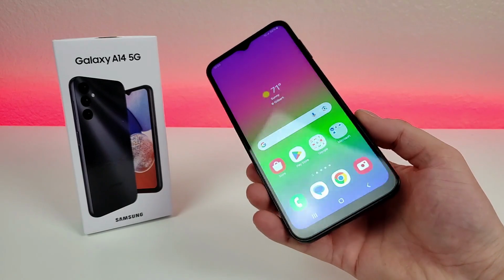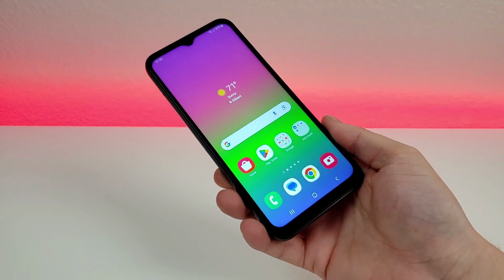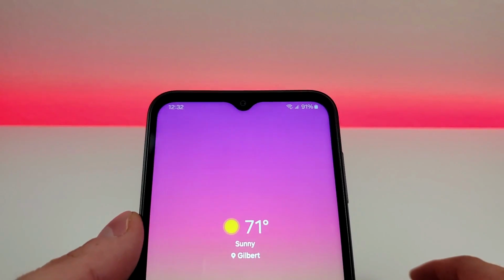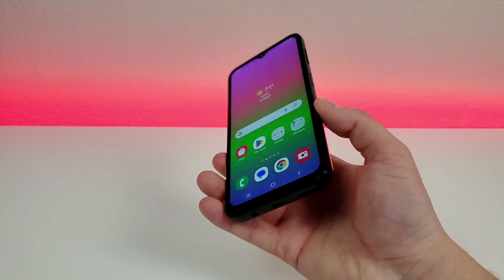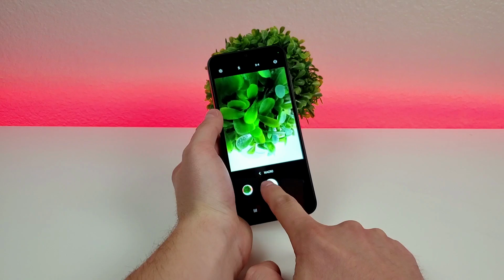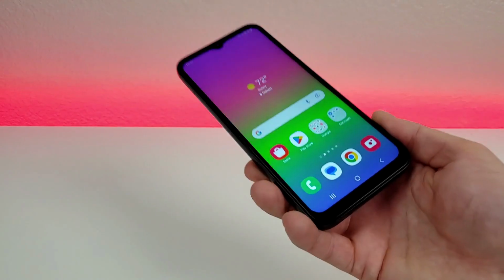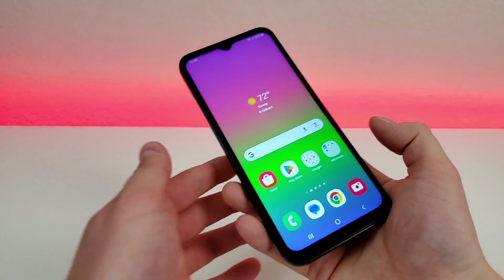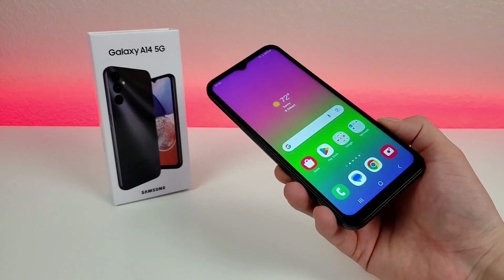Samsung Galaxy A14 5G in 2024 - (Still Worth It?)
Here's the Galaxy A14 5G in 2024. What do you think?